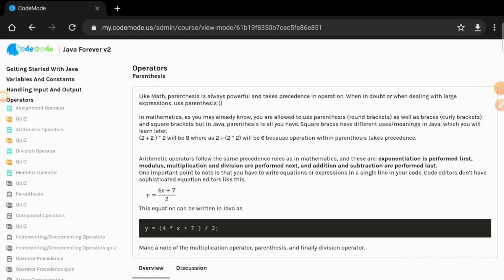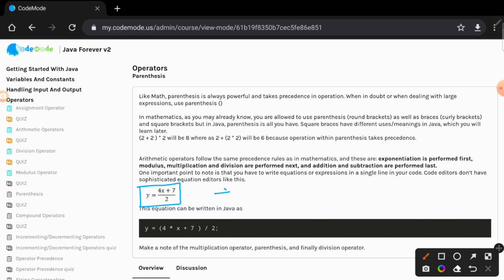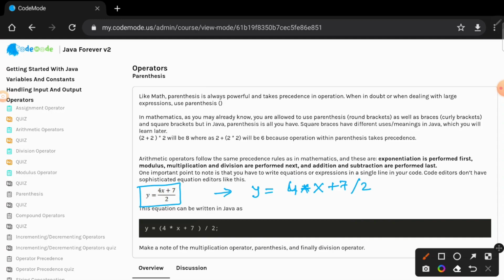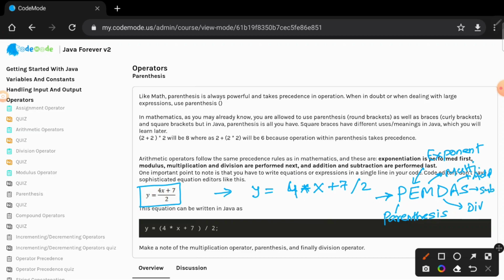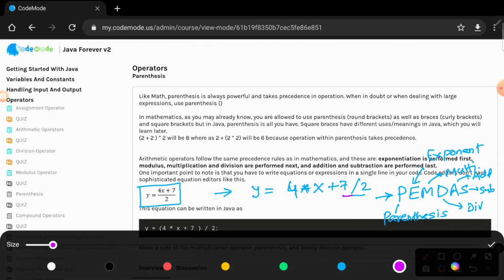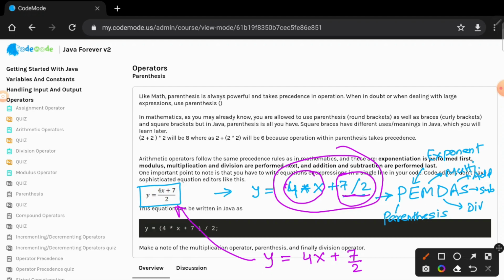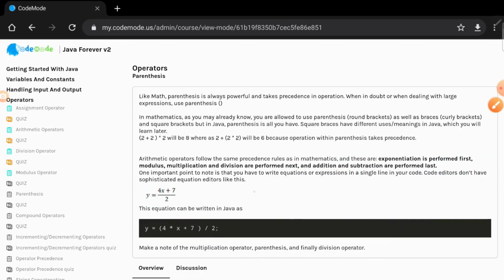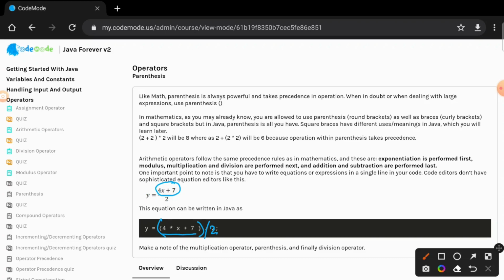Parenthesis | Java Programming | Java Tutorial For Beginners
Enroll in Practical Java Course & earn a Certificate upon completion:
In this lecture, we learned about

Parenthesis in java
Parenthesis
how to use parenthesis in java
how to solve a java equation
parenthesis in java programming
how to use parenthesis in java equation
parenthesis in programming
what is a parenthesis
how to write a java equation
java
java tutorial
java tutorial for beginners
learn java
java course
java programming
java programming for beginners
java training
programming
tutorial
beginners
java coding
java language
java placement